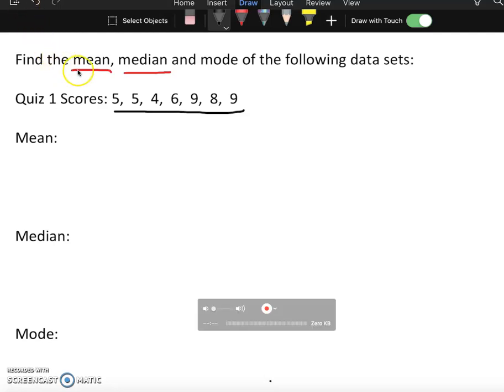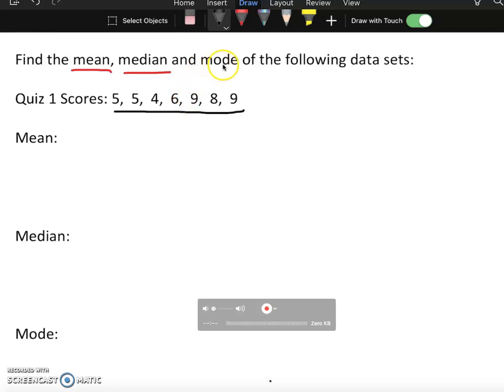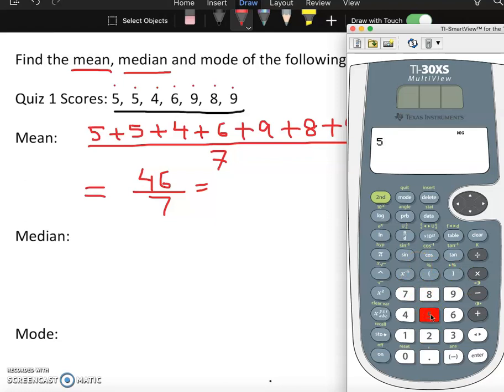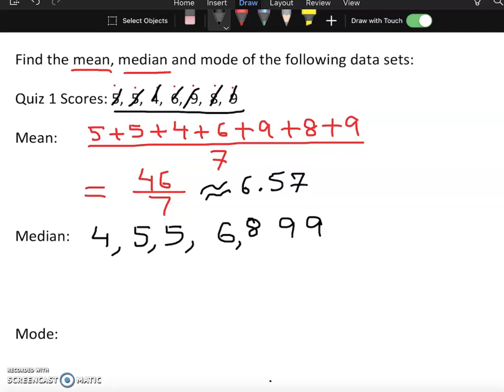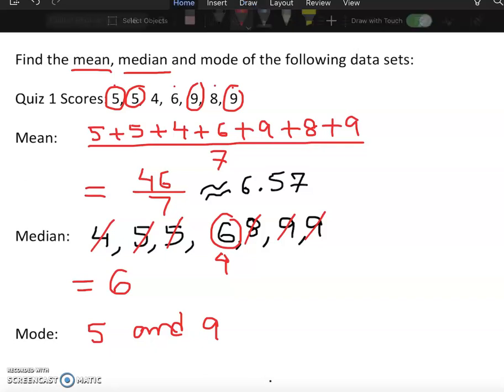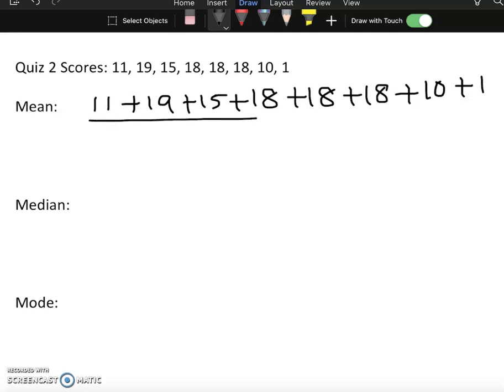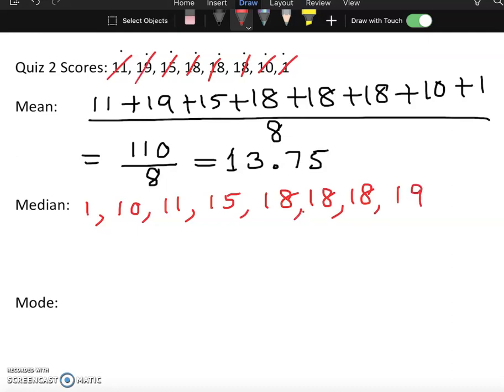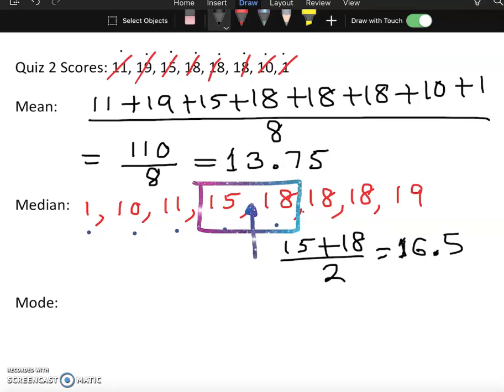Calculating Mean, Median and Mode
This video will explain you how to calculate the measure of a center step by step.